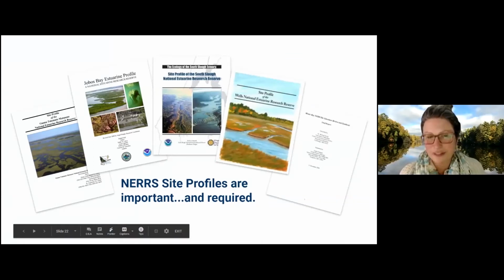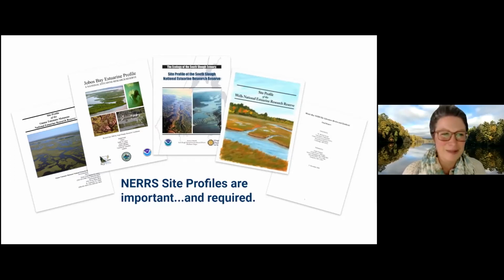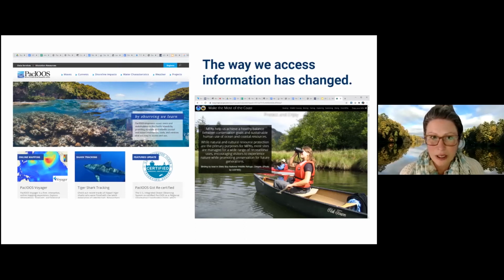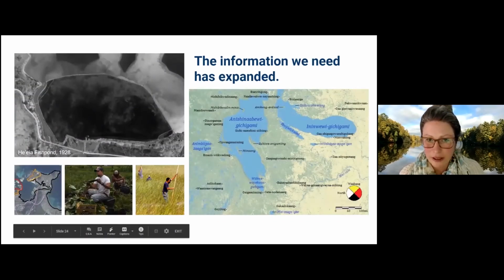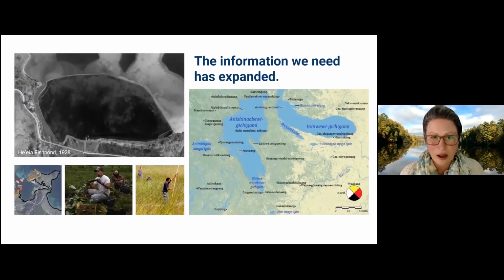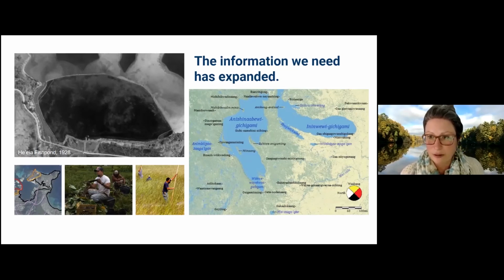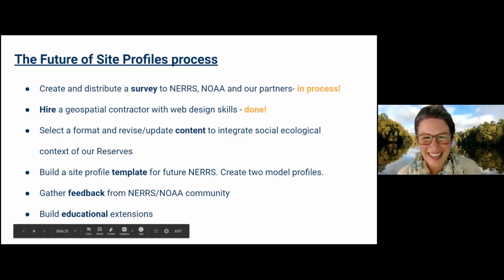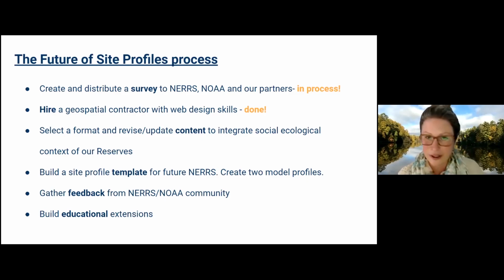The Future of Site Profiles | Sneak Peek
Project Lead Deanna Erickson (University of Wisconsin Madison) gives a 5-minute introduction to "The Future of Site Profiles: An Innovative Cross-Sector Approach to Incorporating End User and Reserve Needs," a science transfer project funded in 2020 by the NERRS Science Collaborative.